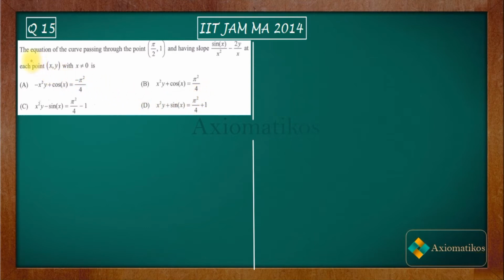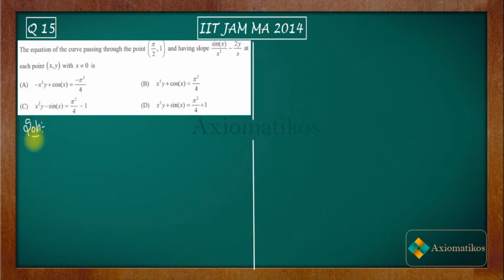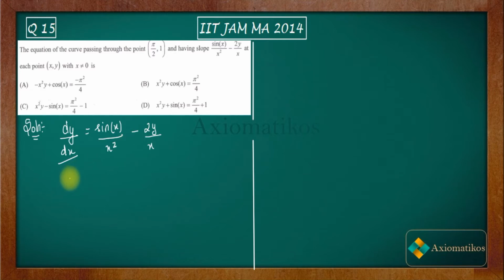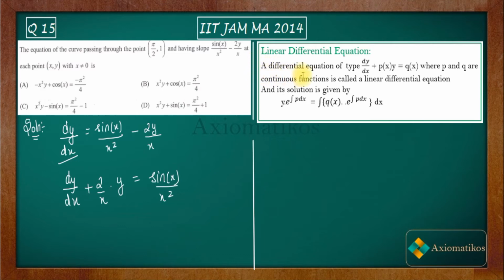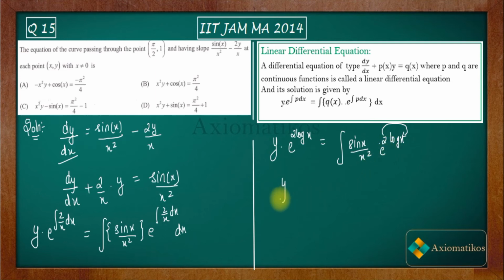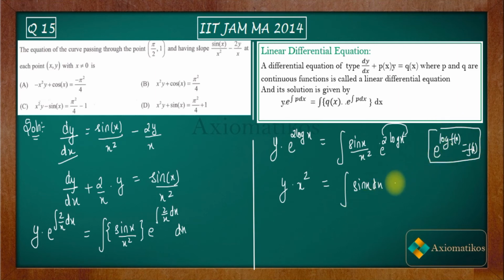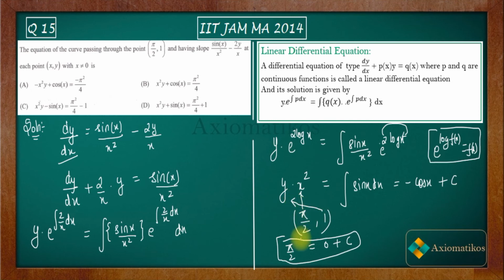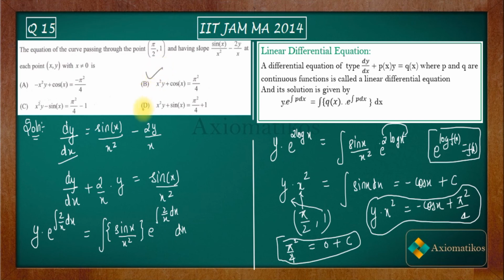IIT JAM 2014 Mathematics Solution |Question 15|Differential Equation| Linear o.d.e. | Intgeral Curve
IIT JAM MATHS # JAM MATHS 2014 SOLUTIONS
IIT JAM MA 2014 Solution Series
Question 15
Differential Equation

Question Paper
2021, 2020, June 2018 and 2017